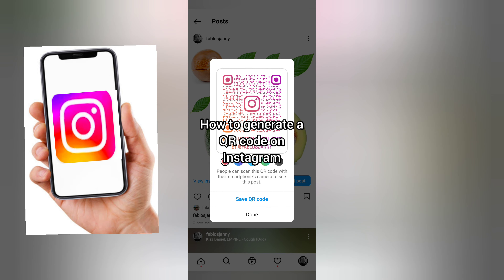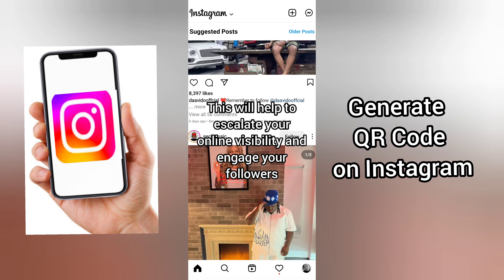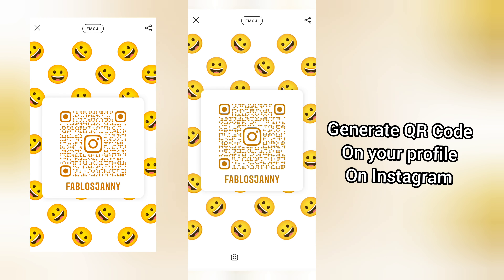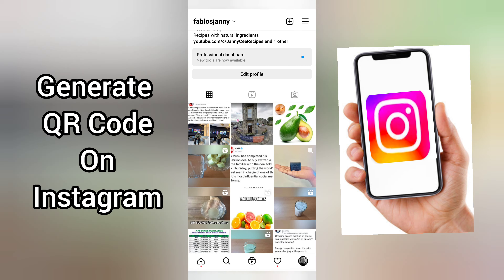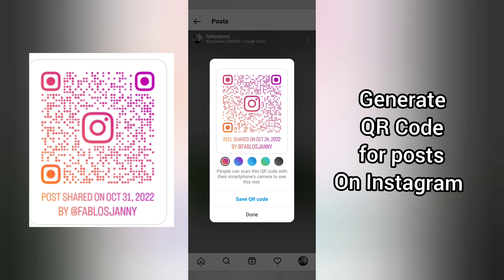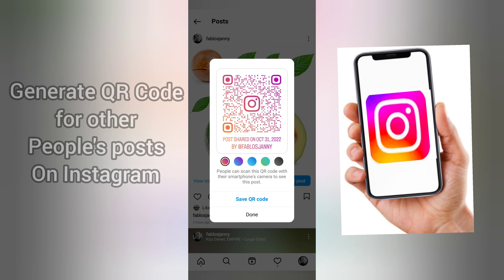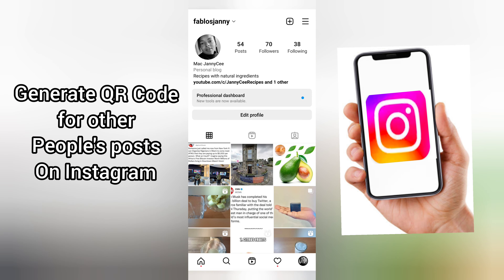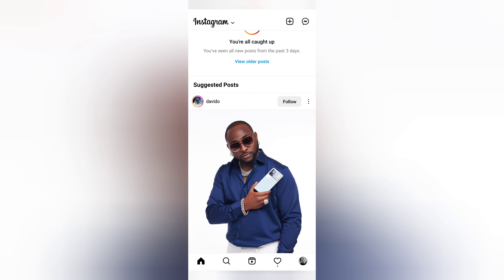How to generate a QR Code link on Instagram for profiles and posts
How to generate a QR Code link for profiles and posts on Instagram
How to create a QR Code on Instagram
How to get QR Codes for Instagram profile and posts
Create QR code for Instagram account
Generate QR Code for Instagram account